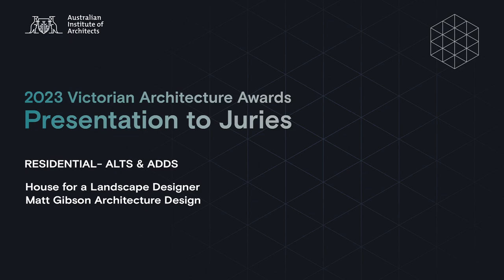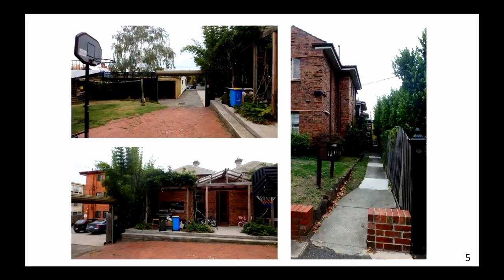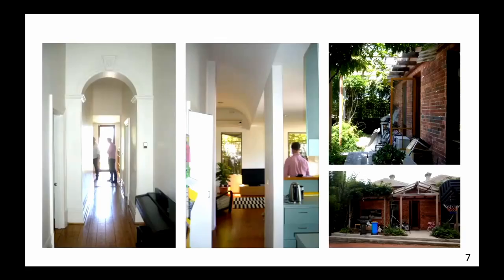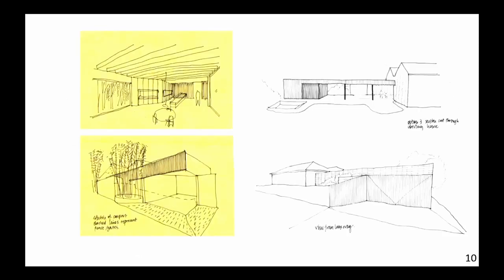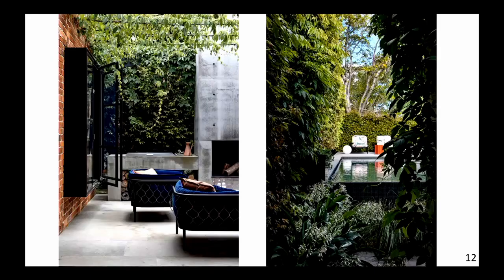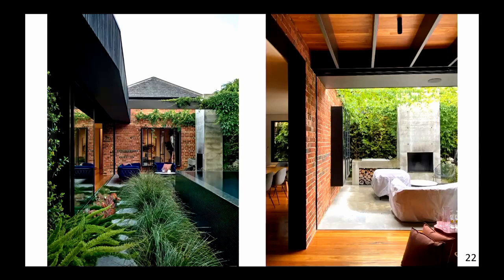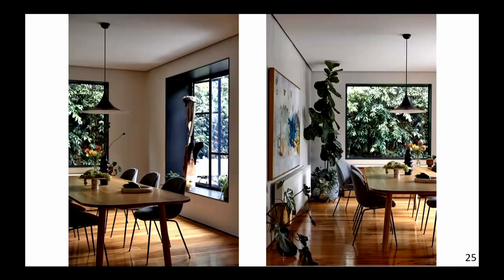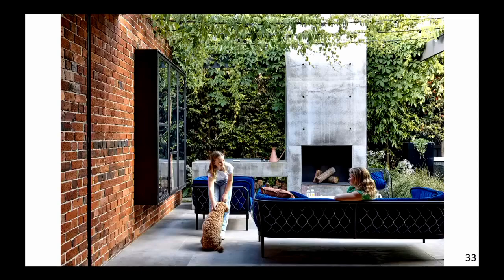House for a Landscape Designer by Matt Gibson Architecture | 2023 Victorian Architecture Awards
House for a Landscape Designer by Matt Gibson Architecture + Design | 2023 Victorian Architecture Awards
Wurundjeri

"Commissioned to assist Landscape Architect Ben Scott provide alterations and additions to his family home the site was also utilised as a canvas to showpiece Ben’s considerable landscape design skills.

Working collaboratively with Ben’s vision the arrangement facilitated proposed foliage to layer seamlessly with neighbours existing foliage enabling a feeling of an infinite unravelling garden.

Architecturally the intention was to provide an internal framework from which to view and activate the garden. The exterior of the addition acts more as landscape feature than primary object. In this sense the addition’s exterior reading goes largely unnoticed. Intimate flat roofed mid-century tones provide difference and deference to the Victorian building whilst keeping costs to a minimum.

Sometimes architecture’s role is to lead and conduct and create presence by nature of being seen, other times it can be to orchestrate equally important interactions without being seen -this is an example of the latter."